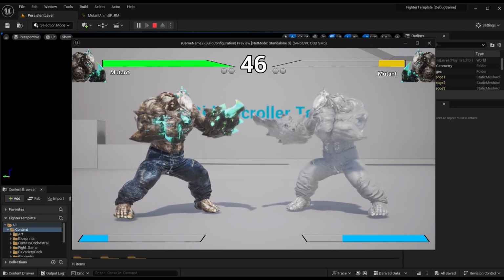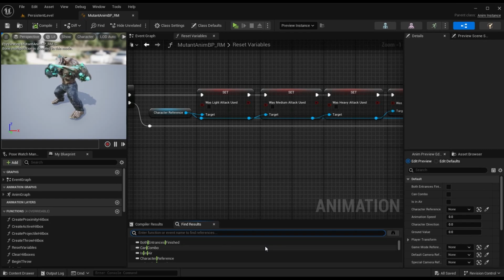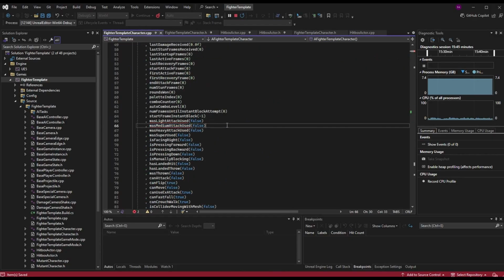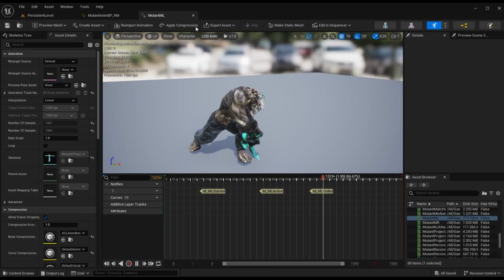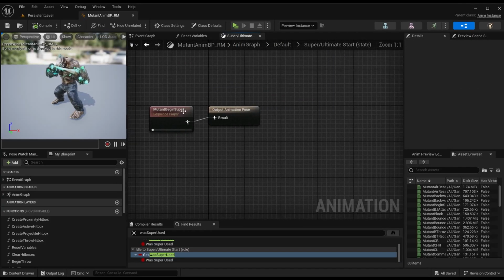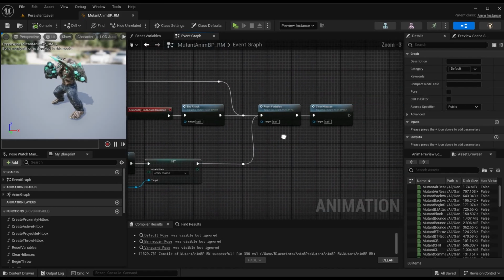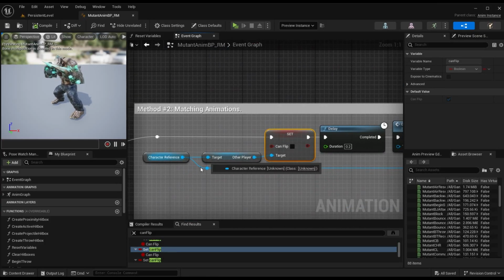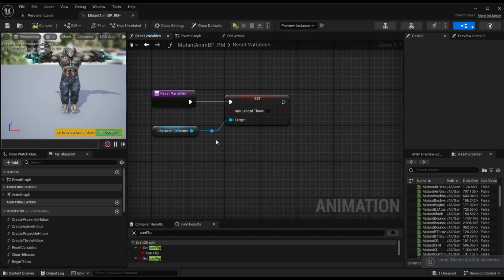AnimBP Upgrades (Part 5) | How To Make YOUR OWN Fighting Game | UE4/UE5 & C++ Tutorial, Part 289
Here is the two-hundred and eighty-ninth installment of the Unreal Engine 4/Unreal Engine 5 and C++ Fighting Game Tutorial series. In this episode, I go over condensing Animation Blueprint logic, removing old variables for attacks, and simplifying the AnimBP.

A HUGE THANKS TO:

► Character Avatar: Edo.
► Intro Video: Pedro J. Burgos (@Shadow_Magnus).